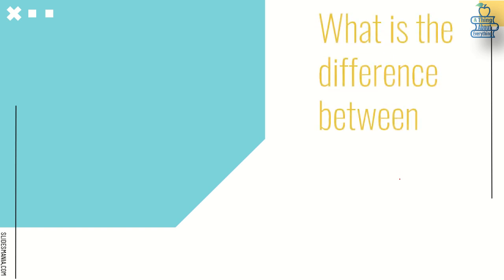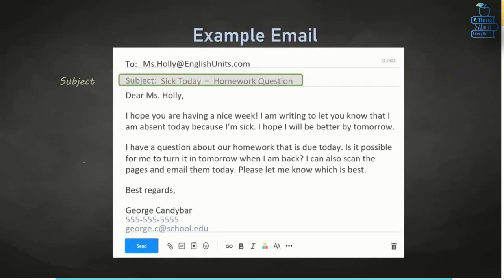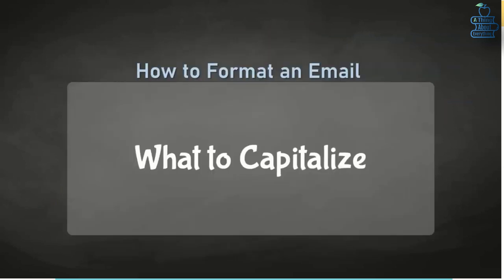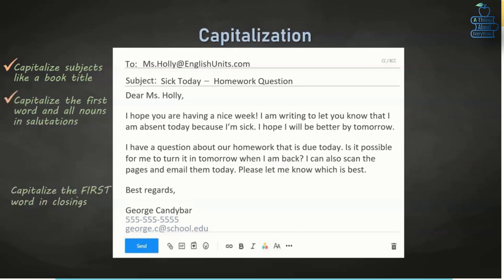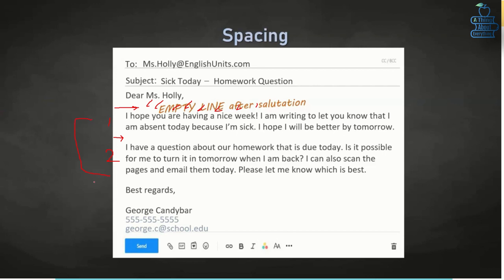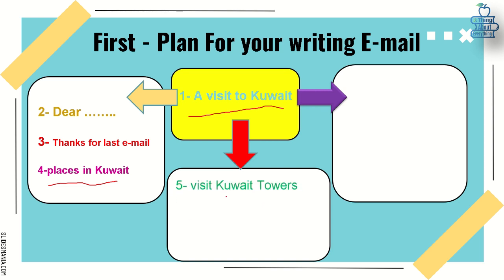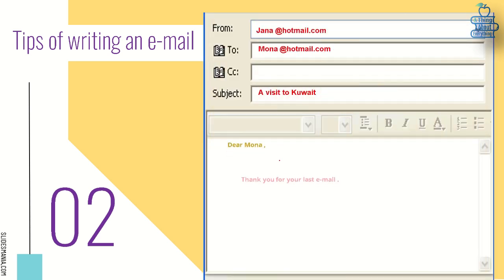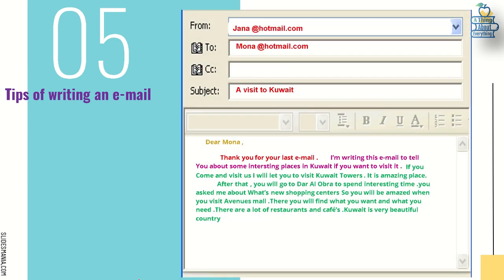How to write an e-mail كيف اكتب ايميل (مترجم)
كيف اكتب ايميل بالانجليزي
يمكنك تفعيل الترجمة بالعربي
In this lesson, you can learn how to write an email in English.
This video covers each part of an email and gives examples:

•  Subject line: Learn what to capitalize in the subject and what to avoid capitalizing
•  Salutation: Learn whether to capitalize one or all words in an email salutation
•  Closing: Get examples of professional email closings, and learn which word(s) to capitalize in the email closing
•  Body: See where to skip lines (or leave empty lines) in the body of an email

a better email writer.
email format, email, email structure, email subject, email signature block, how to write an email